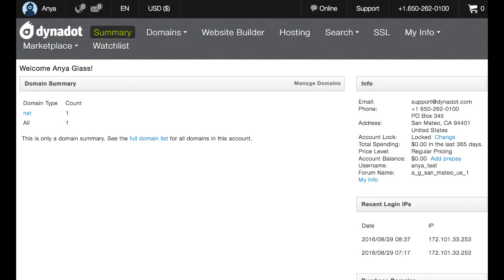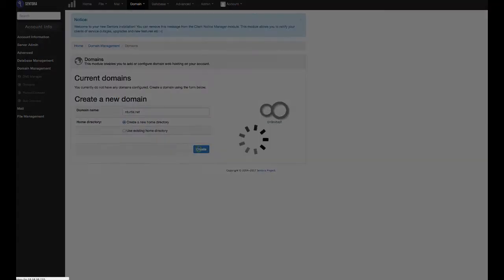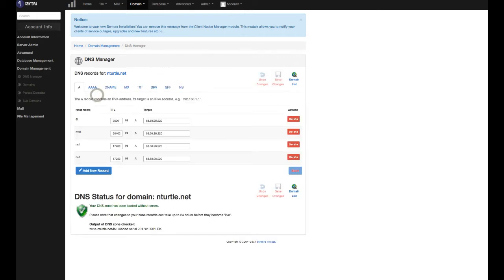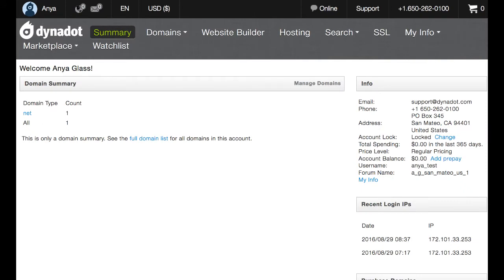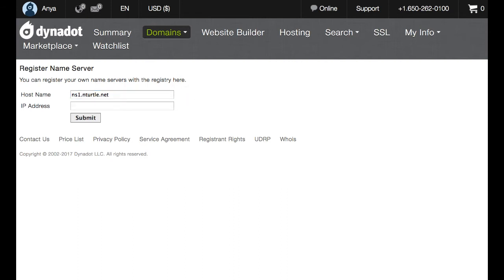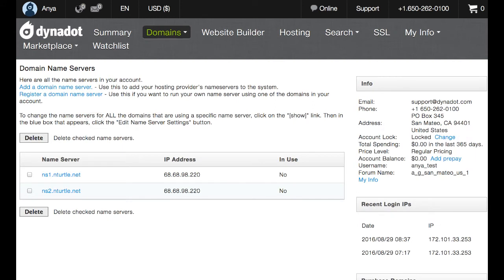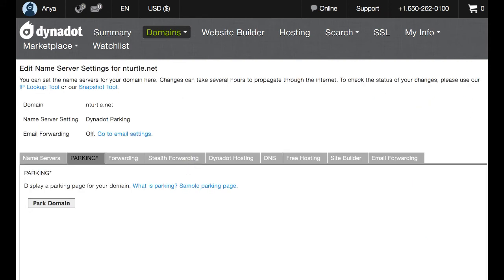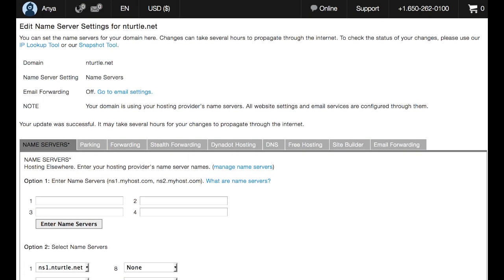How do I set up a domain using Dynadot's VPS with Sentora option?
In this video we will add a domain to our VPS with Sentora. Before we begin, you will want to have both your Dynadot account, and your Sentora control panel open, and you will want to be logged into both.

Here we have our Sentora control panel. To add a domain, we will click on the "Domains" icon in the "Domain Management" section. Type your domain name into the "Domain name" field. The "Create a new home directory" option will already be selected for you. Press the "Create" button." The status will show as "pending" while your domain is being added.

Return to the "Home" menu. Next, we want to create DNS records for this domian. In the "Domain Management" section, click on the "DNS Manager" icon.  Select your domian name from the drop-down menu. Press the "Edit" button. Sentora will create all the default records you need. Press the "Create Records" button.  On the 'A' records page, you will see that custom name servers have been created, "ns1" and "ns2", along with the "mail" subdomain. If you select "MX" you will see that that record has been created for you as well. You can also add any custom DNS records you might want using these menus. For the purposes of this video, the existing records will be all we need.

Let's go to our Dynadot account now. From the "Domains" menu at the top, go ahead and select "Name Servers."  Here we can register our custom name servers. You will want to click on the "Register a domain name server" link. In the "Host Name" field, enter ns1 dot your domain dot extension. For this example, I will be entering ns1.nturtle.net. Move down to the "IP Address" field and enter your VPS IP address there.  Press the "Submit" button.  You will now see the name server on your list. Let's add the second. Press the "Register a domain name server" link again. This time, enter ns2 dot your domain dot extension. Move down to the "IP Address" field and enter your VPS IP address there. Press the 'Submit" button. Your second name server will now appear on the list.

Lastly, we will want to connect our domain to the name servers we've created here. Go back to your Dynadot account and select "Manage" from the "Domains" drop-down menu. Your domains will be listed here, along with their corresponding name server setting. If you have just registered your domain, you will the words "Dynadot Parking" in the "Name Server" column. Click there. A new page will load with a series of grey tabs. These represent your domain setting options. You will notice that your current setting, in this case parking, is marked with an asterisk. Since we want to set name servers, we will click on that tab. As we have already entered our custom name servers into our account, we will be able to select them under "Option 2" Go ahead and do that now. To save, press the "Select Name Servers" button at the bottom of the column. You will see now that "Name Servers" is the current setting used by this domain, as indicated by the asterisk.

So that's all there is to it. Once everything has propagated, you will have successfully connected your domain to your Dynadot VPS with Sentora hosting.  Have a great day!